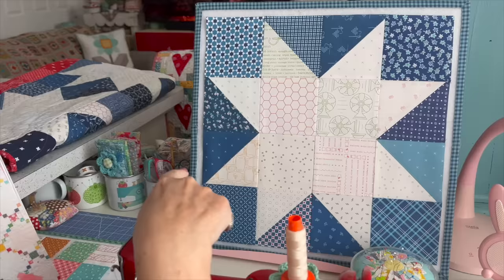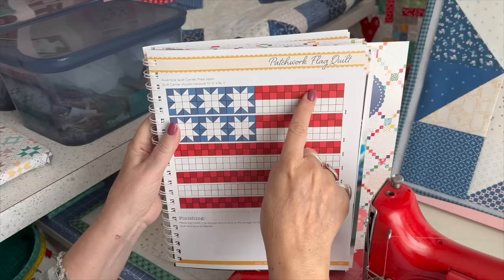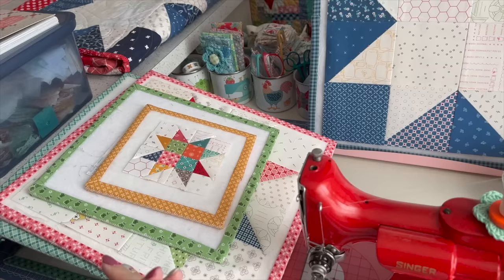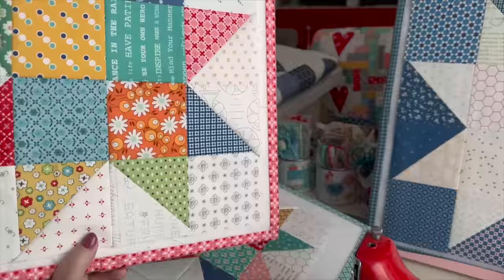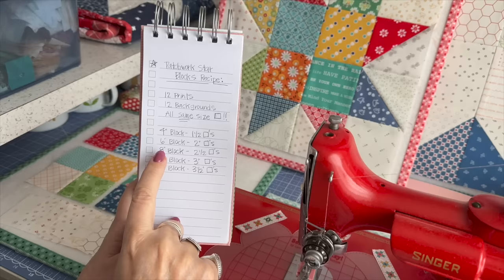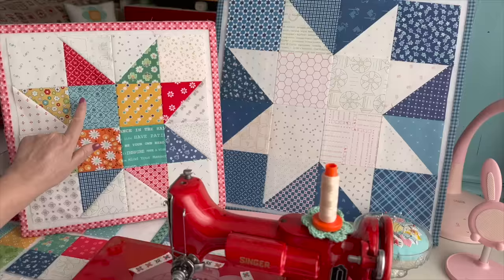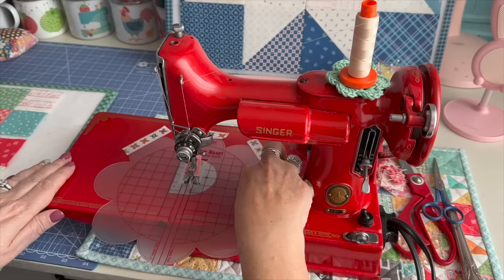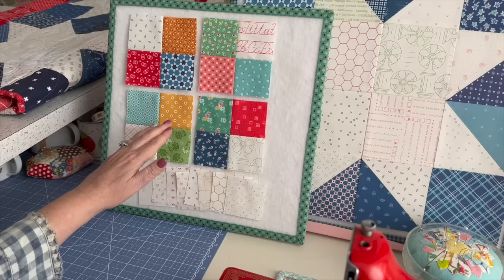Sew Your Stash Series - Episode #36 - Patchwork Stars in 6 Sizes!!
Today's tutorial is more about using your leftover scrappy squares!!!
I'm doing my Patchwork Star Block tutorial from my
 Scrappiness is Happiness Book and it's also our Week Twenty Four in the
Scrappiness is Happiness Book Quilt Along.
The Patchwork Star Block pattern is on page 162 in the book.
It's part of the Patchwork Flag Quilt pattern that is on page 164.
The block in the book finishes at 16".
But in this video I show you FIVE more blocks using different sized squares from your scrappy stash:)

I hope that you enjoy this video...grab a cuppa and settle in for a chat all about your leftover squares and fun ideas on what to do with them:)

Designed by Lori Holt and produced by Riley Blake Designs- please check your favorite quilt shop to purchase:)